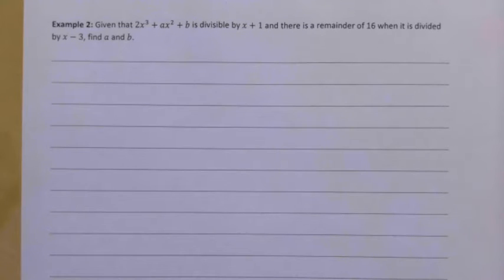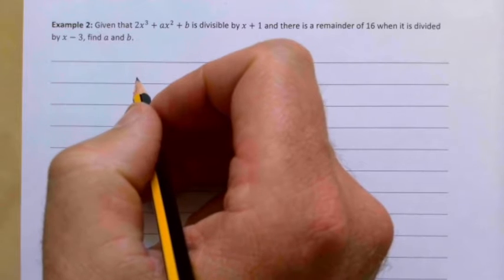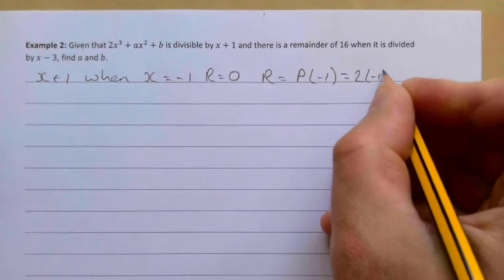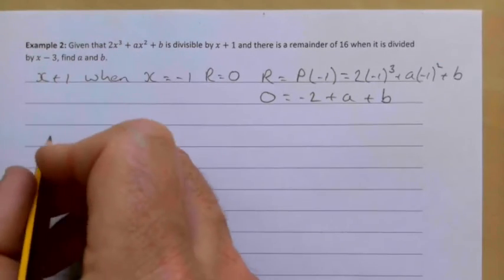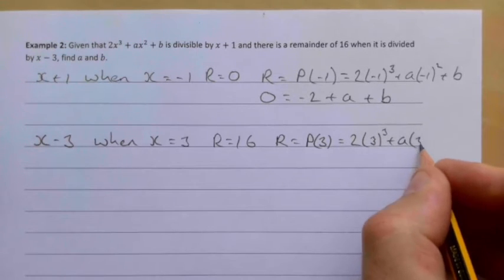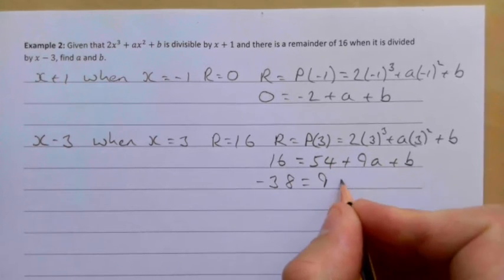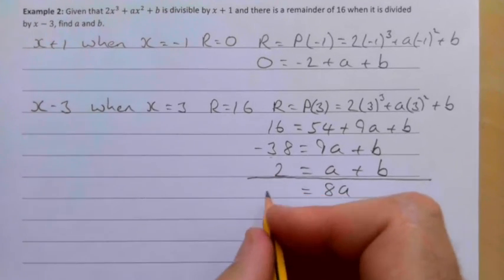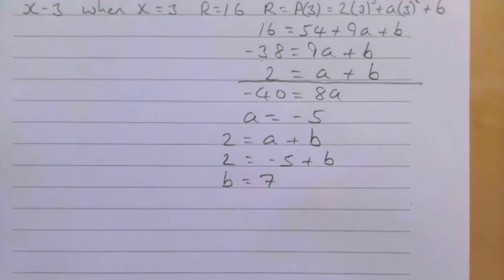CGS - AS Pure - Notes - Cpt 2 - k - 2.6 - Factor Theorem eg 2